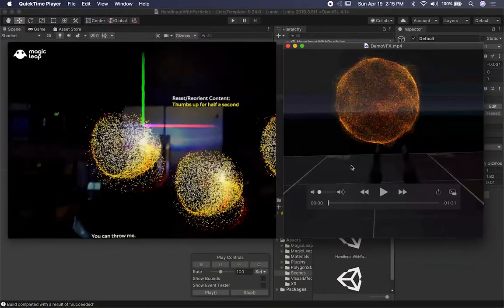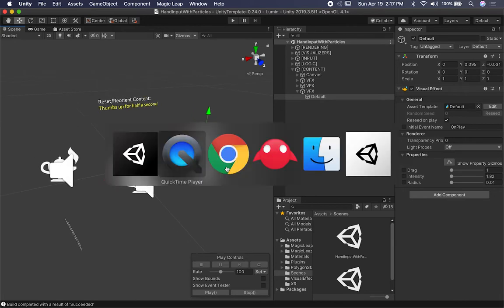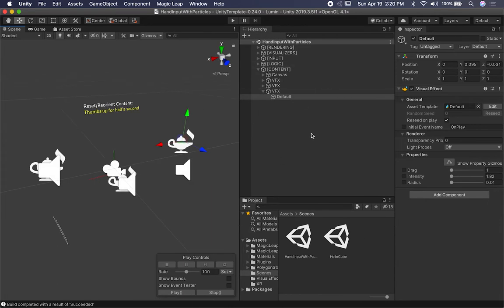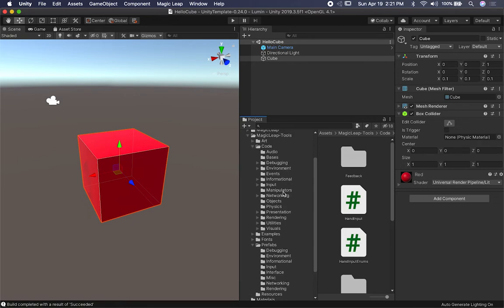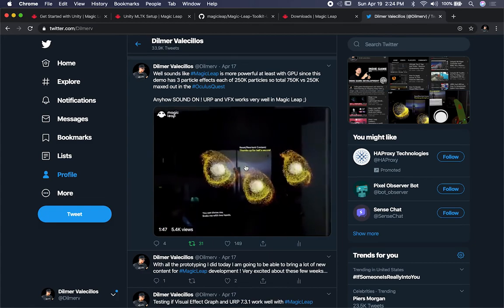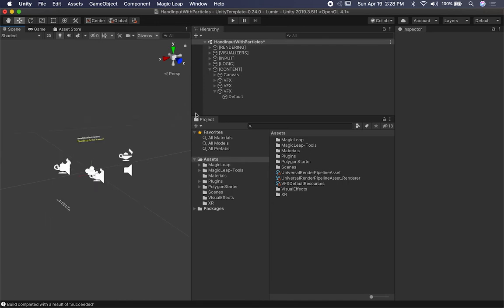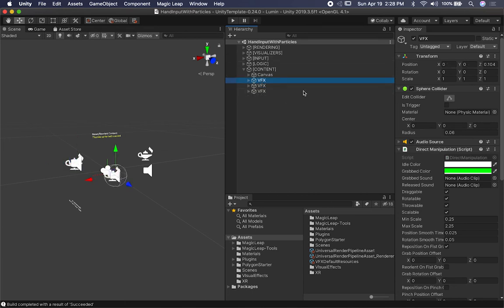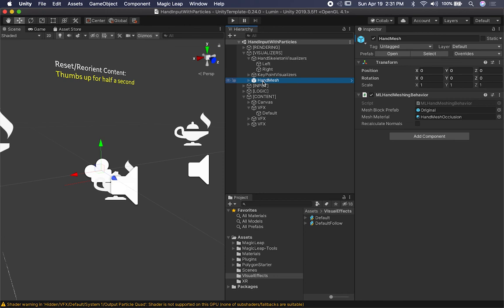Magic Leap Development - Magic Leap Template, MLTK, Visual Effect Graph, URP, and Hand Tracking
In this video I walk you through some of the new tools available in Magic Leap such as Magic Leap Lab, Magic Leap Template, Magic Leap ToolKit, and lastly how to get Visual Effect Graph working with Magic Leap by using Universal Rendering Pipeline.